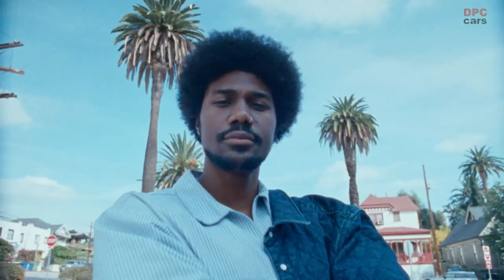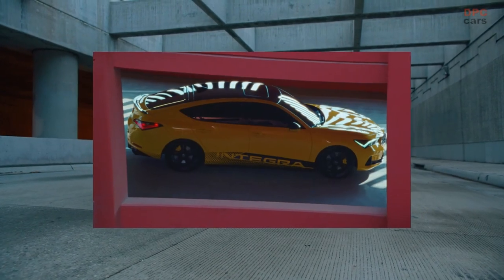2023 Acura Integra Prototype in Indy Yellow Pearl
Inspired by past Integras, including the original that helped launch the Acura brand in 1986, the 2023 Integra will become the new gateway performance model in the Acura lineup, a premium sport compact with an evocative five-door design and fun-to-drive spirit. The first-ever factory-turbocharged Integra will excite a new generation of enthusiast drivers with an available six-speed manual transmission, limited slip differential and high-output 1.5-liter engine, with VTEC® of course.

“The Integra is one of the most iconic models in Acura's history,” said Jon Ikeda, Vice President and Acura Brand Officer. “This new Integra, will continue to deliver on the original's unique aspirational yet attainable market position, with emotional performance and style, combined with the versatility and utility sought after by today's buyers.”

Designed in Japan, the new Integra's bold exterior styling features a dramatically sloping roofline and liftback tailgate, giving it a distinct coupe-like road presence. A modern interpretation of the Integra line, the fifth-generation model displays trademark cues such as the embossed Integra name under the driver's side headlight and passenger's side taillight.

First seen on the Type S Concept, Acura's new frameless Diamond Pentagon grille gives the Integra front a purposeful and sporty character. Acura's unique lighting signature is updated with the “Chicane” LED daytime running lights now positioned above the Integra's JewelEye® LED headlights, yielding an even more dramatic appearance.

Muscular rear wheel arches and aggressive rear fascia with dual-exhaust finishers emphasize Integra's wide track. Inspired by previous Integra models, the distinctive rear styling features wide, single-piece taillights with matching “Chicane” light signature. Behind the Integra Prototype's matte-finish 19-inch split-five spoke wheels are oversized Brembo™ high-performance brakes with color-keyed Indy Yellow calipers, providing incredible stopping power and an aggressive look.

The Integra Prototype's striking Indy Yellow Pearl paint pays homage to Phoenix Yellow, offered on the iconic 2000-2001 Integra Type R. High-gloss Berlina Black accents have been applied to the Integra's roof, decklid spoiler, mirror caps, rear diffuser and front grille. A lower-sill graphic boldly displays the Integra name across the side of the vehicle.

The launch of the 2023 Acura Integra will mark the first time for Integra to be built in America, when it begins mass production next year at the Marysville Auto Plant in Ohio.  Set to be built on the same production line with the Acura TLX, Integra will join all new Acura models sold in the U.S. in being built in Ohio.

More details on the 2023 Acura Integra will be released closer to its market introduction in the first half of next year.